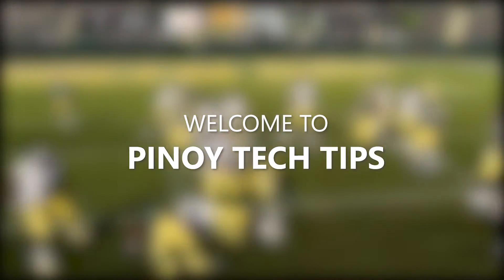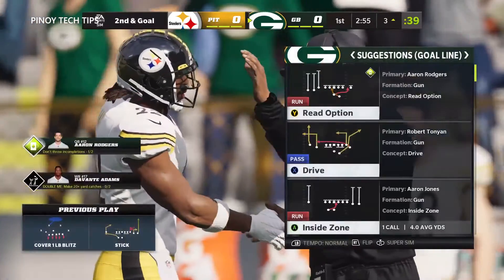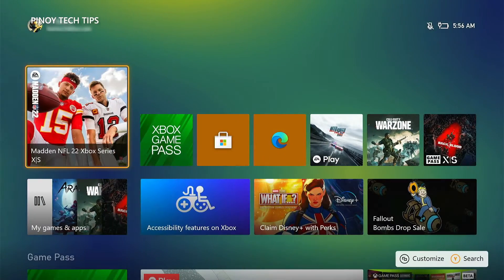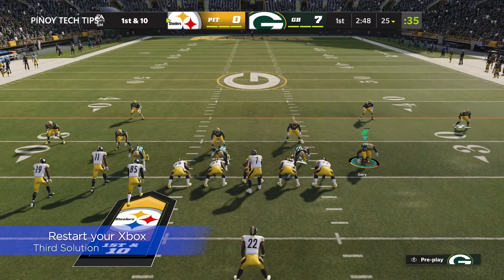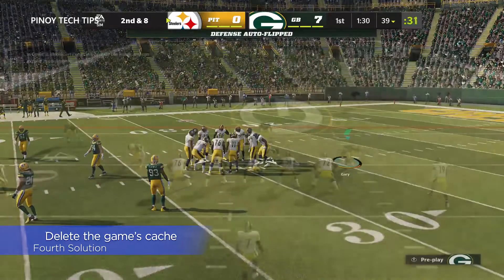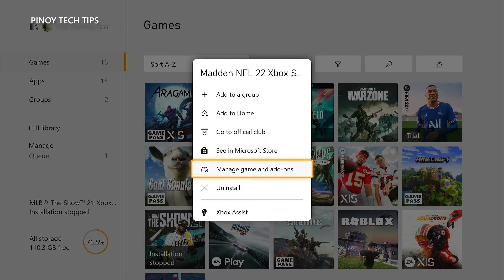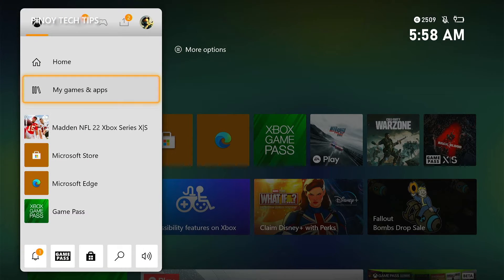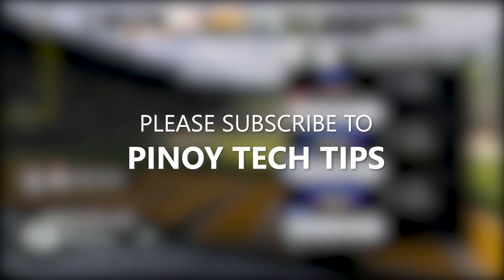How To Fix Madden NFL 22 That Keeps Crashing or Freezing in Xbox Series X|S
This video will guide you on how to fix the Madden NFL 22 game that started to keep crashing on Xbox Series X|S.

Game crashes are among the most common problems you may encounter every now and then. They can be pretty annoying but most of the time, they’re not really that serious. In fact, there are times when you don’t have to do anything as they will be fixed on their own.

If you’re one of the gamers that’s bugged by this issue, here are the things you can do:

0:00 Madden NFL 22 Crashing Intro
0:32 First solution: Close Madden NFL 22 and re-open it
1:13 Second solution: Check the Xbox Live Status page
2:05 Third solution: Restart your Xbox
2:49 Fourth solution: Delete Madden NFL 22 cache
3:48 Fifth solution: Reinstall Madden NFL 22